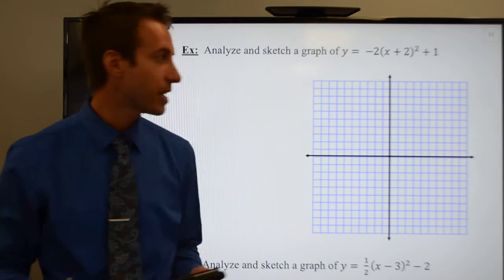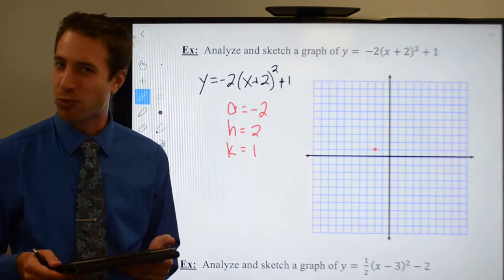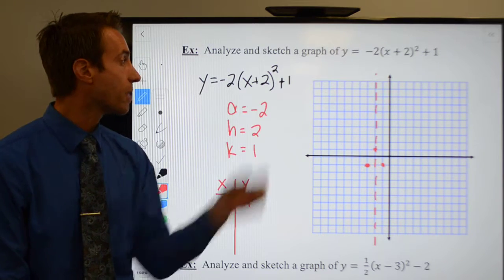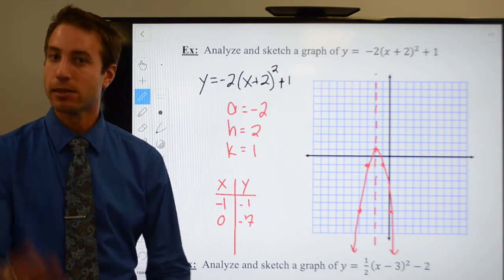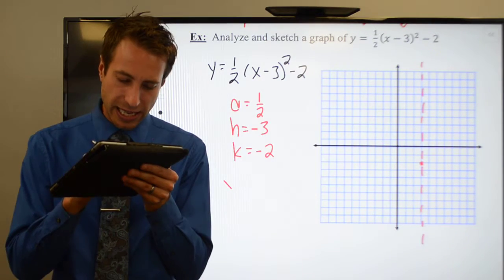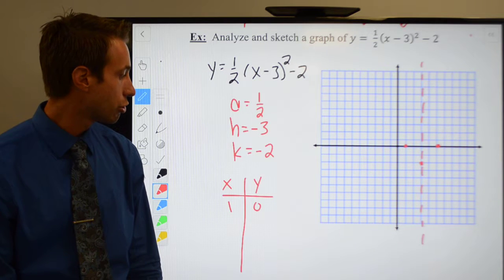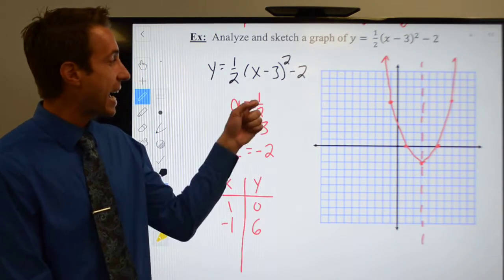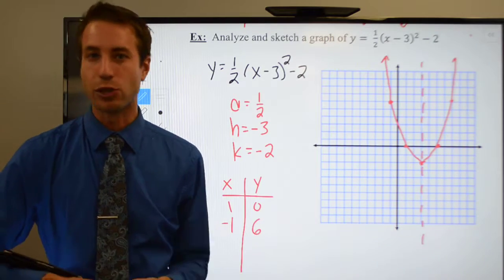Analyzing the Graphs of Quadratic Functions Part 9